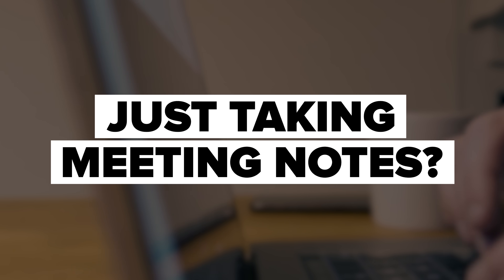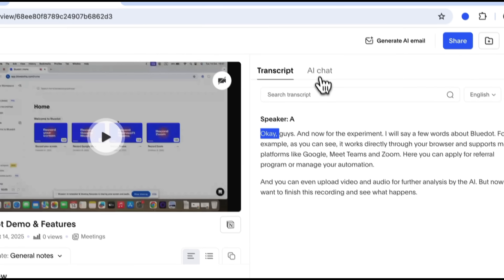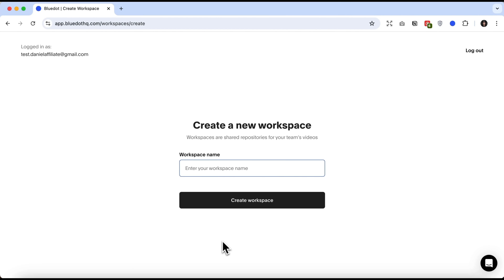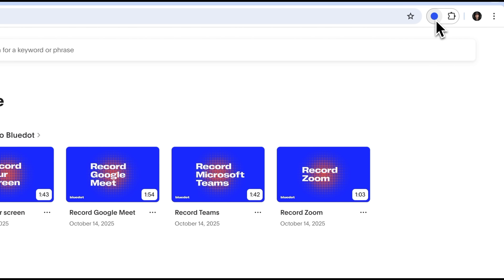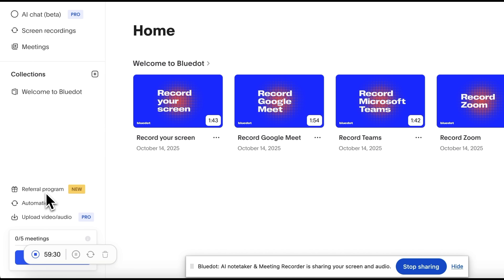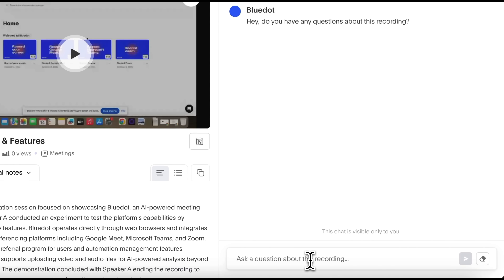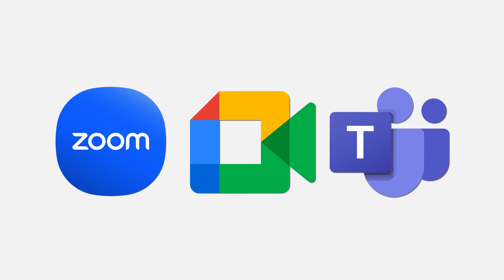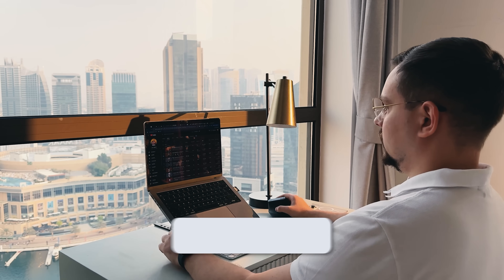Bluedot AI Review - 2025 | This Free AI Meeting Note Taker Transcribes & Summarizes Perfectly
Discover the power of Bluedot AI Review in this detailed walkthrough of the Free AI Meeting Note Taker Chrome extension. See how Bluedot transcribes and summarizes meetings from Google Meet, Zoom, or Teams without bots or intrusive recorders. With seamless integration and accurate results, it's a must-have for professionals seeking productivity and clarity during online meetings.

⏱️CHAPTERS:
0:00 Bluedot AI Review
0:41 What Is Bluedot - Free AI Meeting Note Taker?
1:33 How Does Bluedot Work?
4:36 Is Bluedot Worth It?